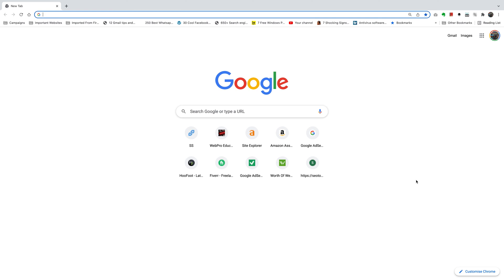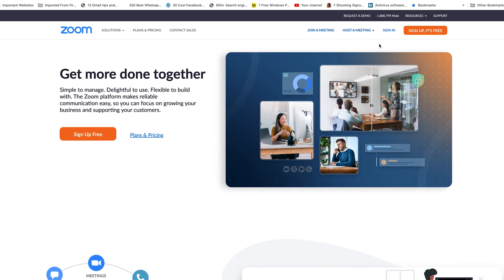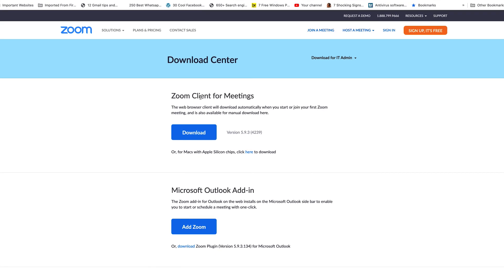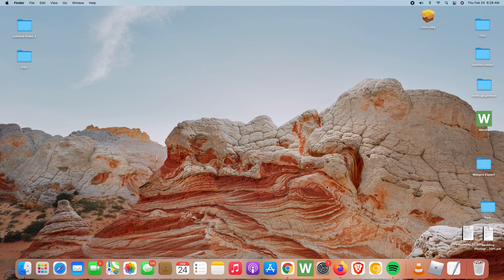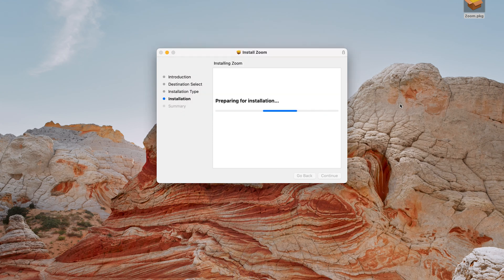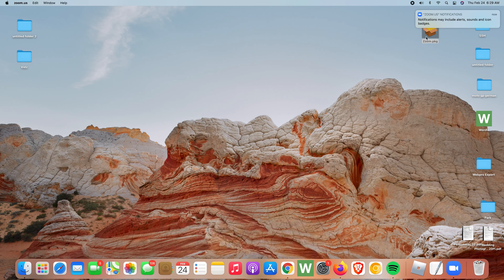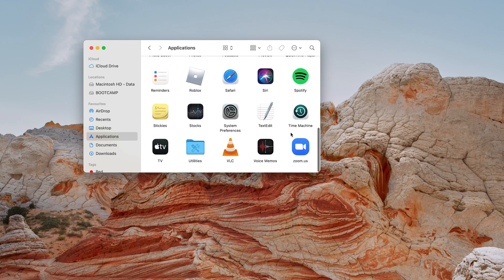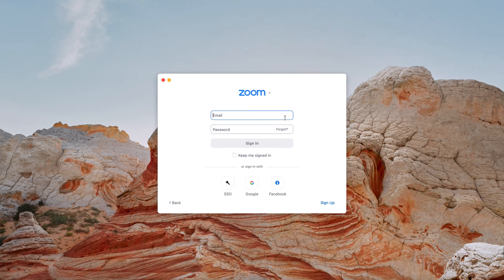How To Download and Install Zoom On Mac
Learn how to download and Install Zoom on your Mac. This tutorial is divided into two parts.

How To Download Zoom On Mac
How To Install Zoom in Mac

Cell Phone Tripod Adapter